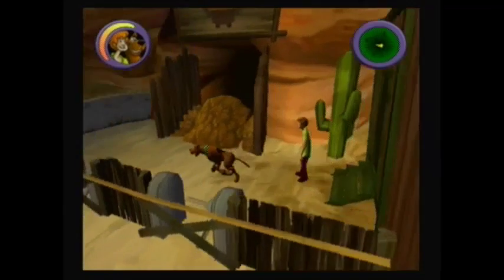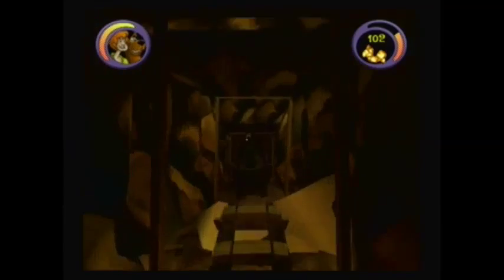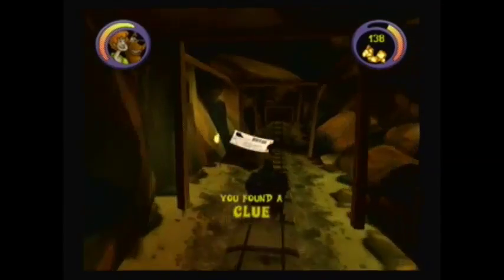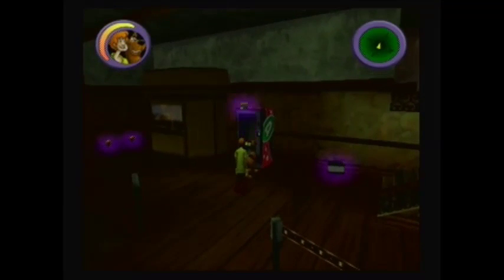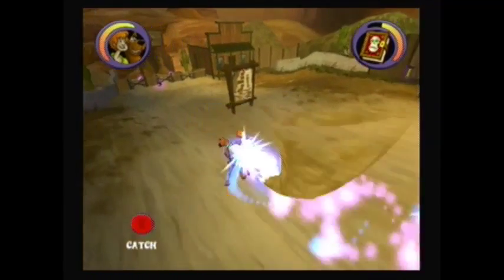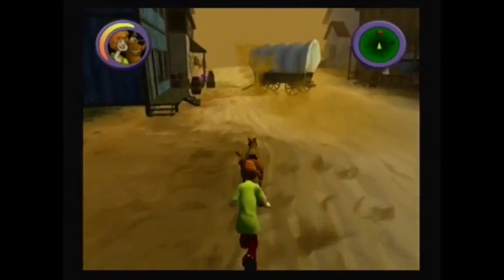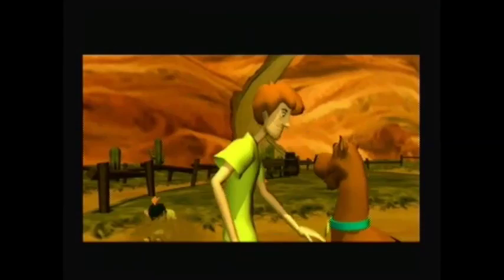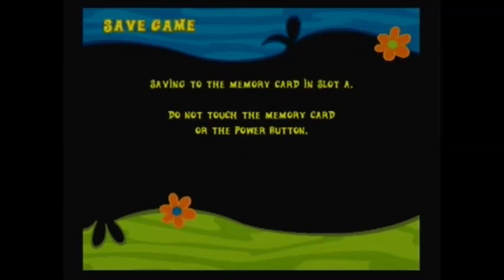Scooby-Doo! Mystery Mayhem Episode 3: Weird Wild West Part 2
We find ourselves trapped on the mine cart ride and need to get to the exit while avoiding all the obstacles. After managing to find our way off the ride we just need to capture all the Dust Devils around the western town and face off against our third boss a giant Dust Devil. Time to find out who's really behind this.